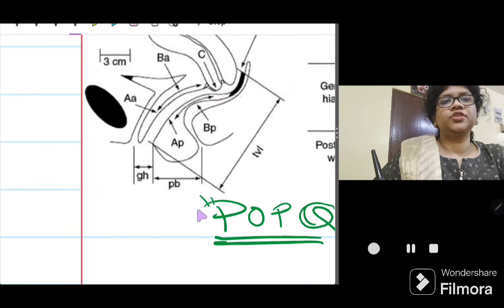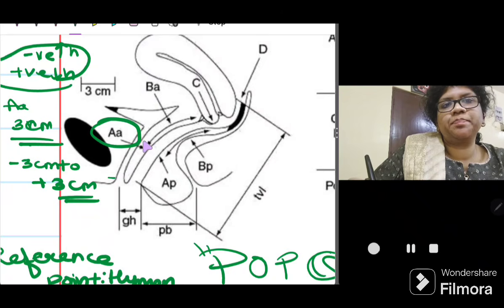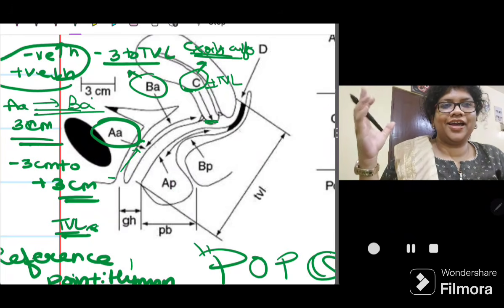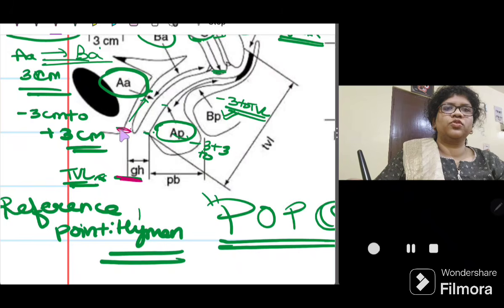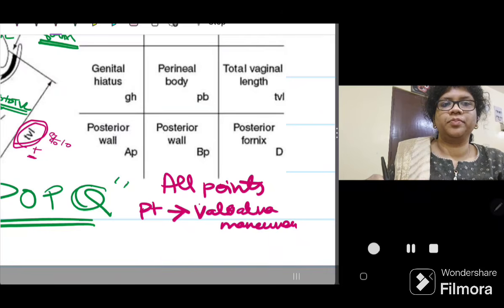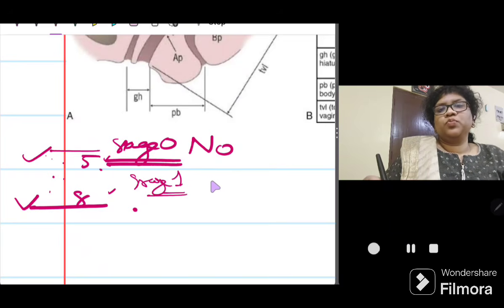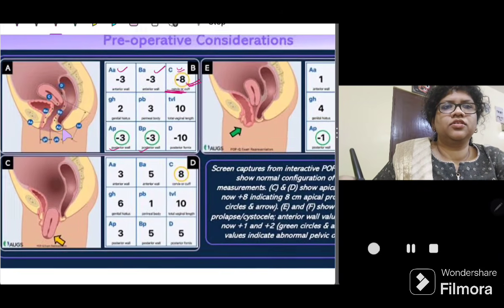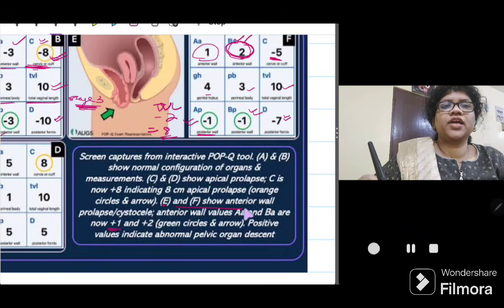POP Q Concept!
Learn about the very important  POP-Q Staging of pelvic organ prolapse and save this video to revise before exams!